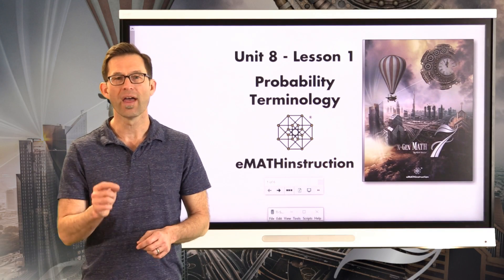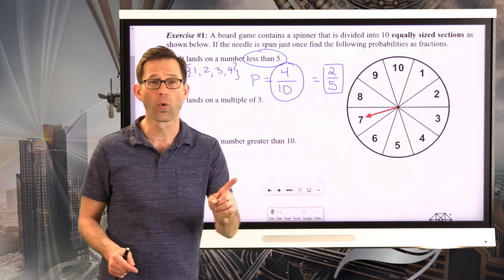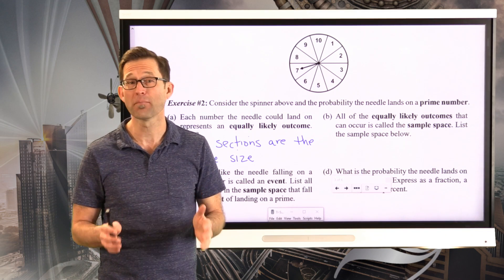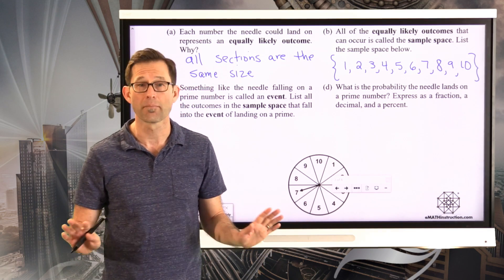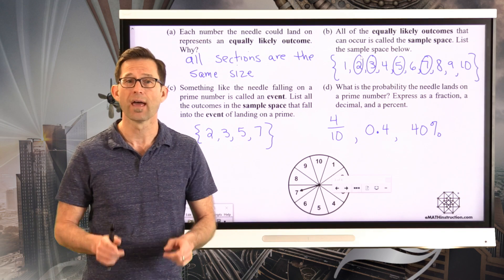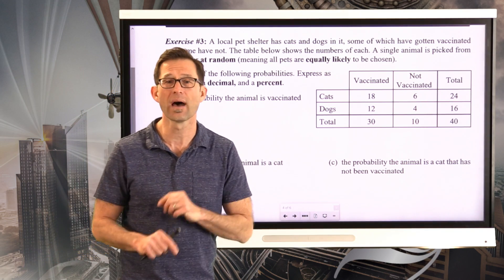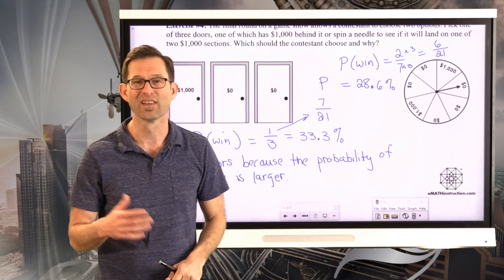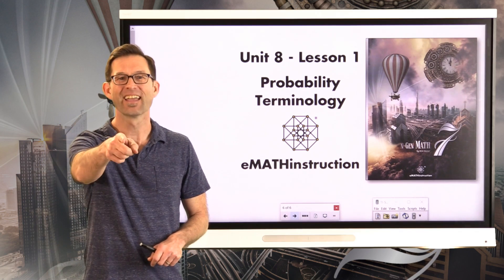N-Gen Math 7.Unit 8.Lesson 1.Probability Terminology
In this lesson students learn important terminology used with probability as well as review how to measure probability using ratios. Terminology includes sample space, event, and equally likely outcomes.